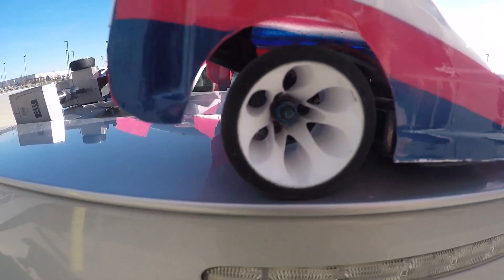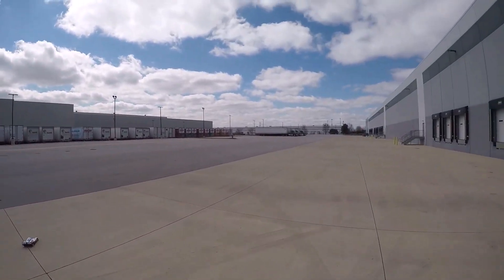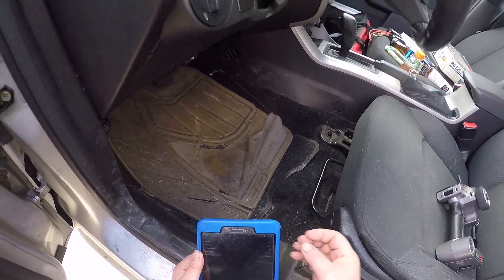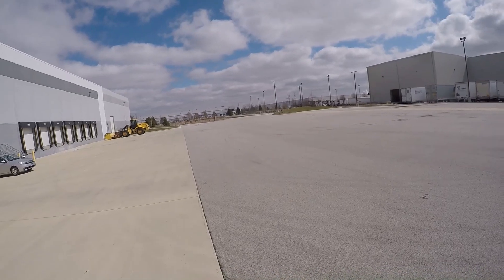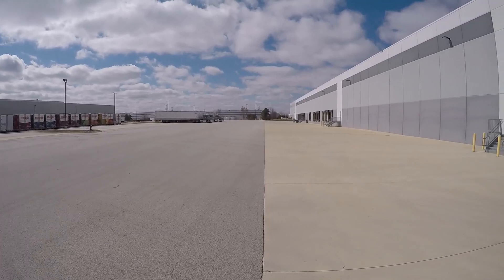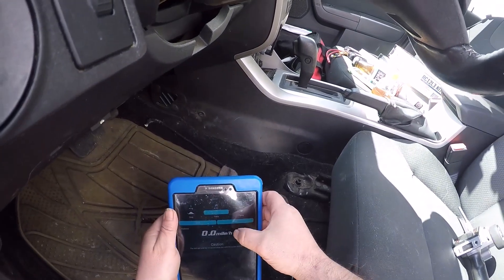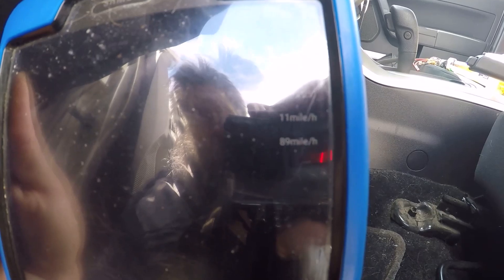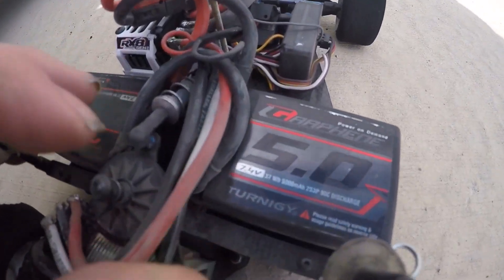89 MPH (143 KPH) RC12L runs a new best on just 2S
So the new body lasted less then 1 battery pack
But the car ran better then ever on just 2S

89 MPH!

143 KPH